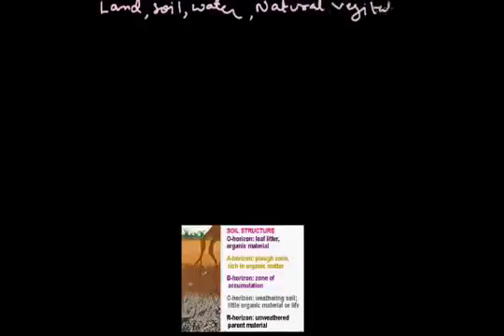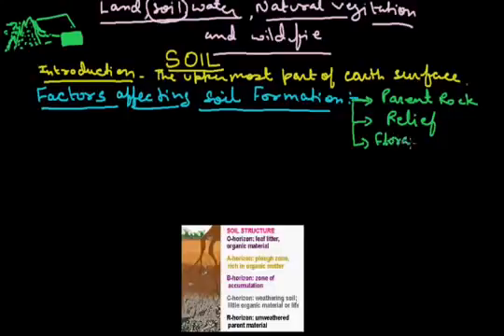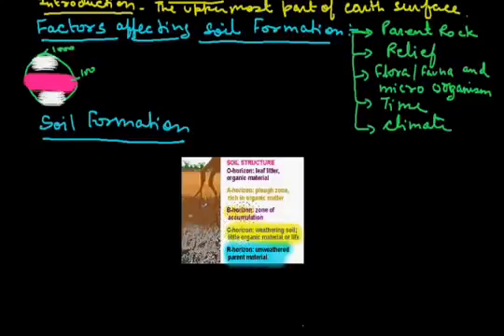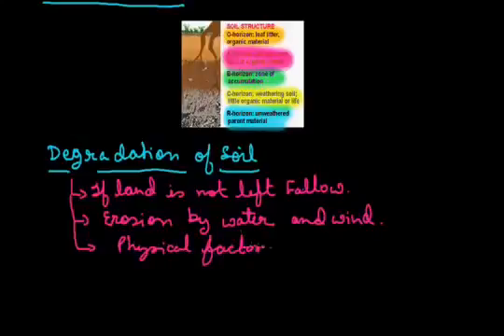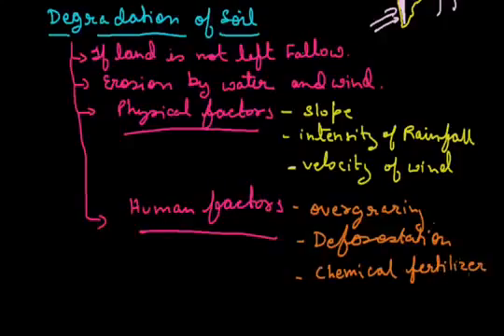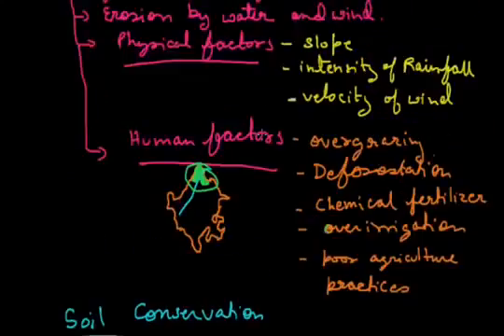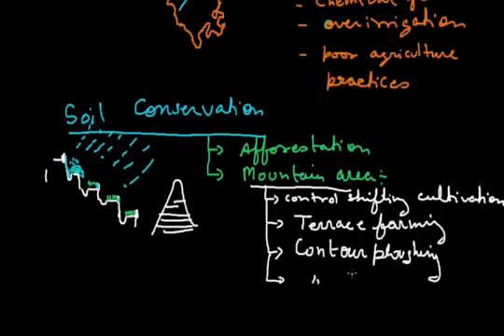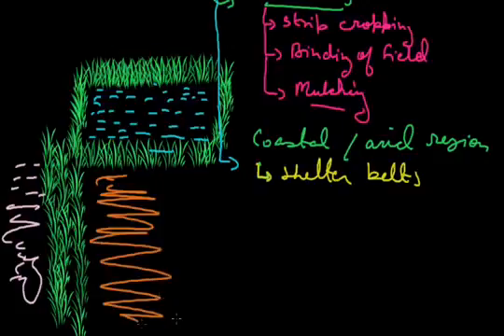Geography Lectures For IAS 43 Land, Soil, Water, Natural Vegetation and Wilddlife Resources 002